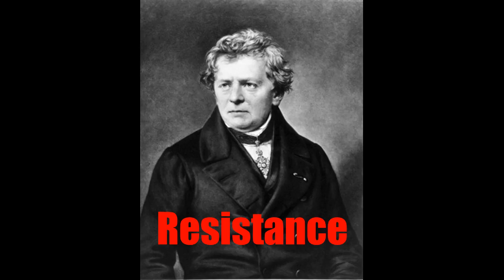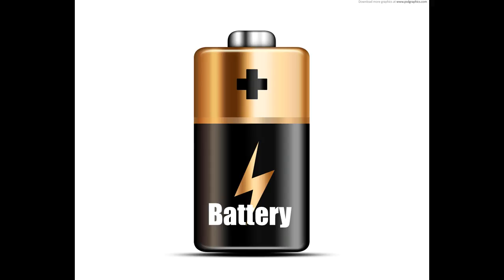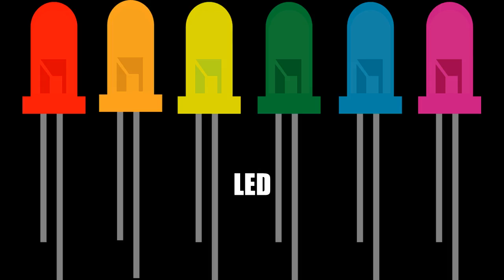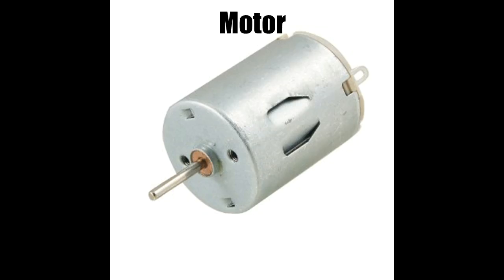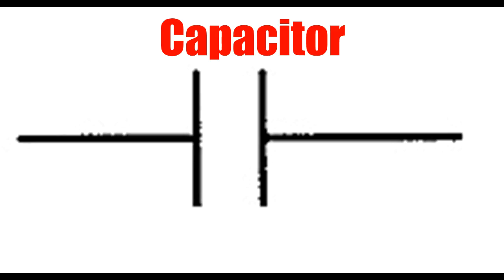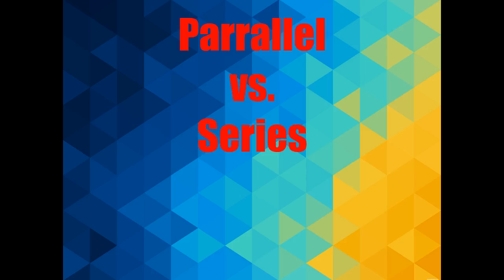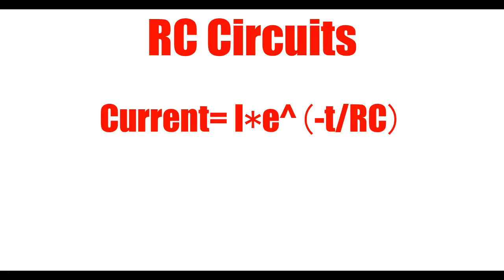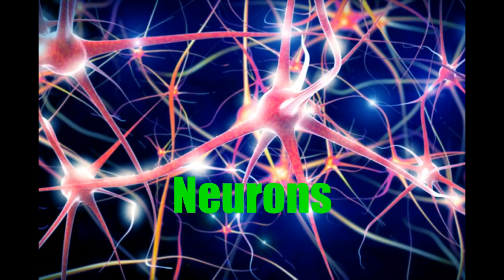Ch 23 Circuits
Here is a video I made for my AP physics class